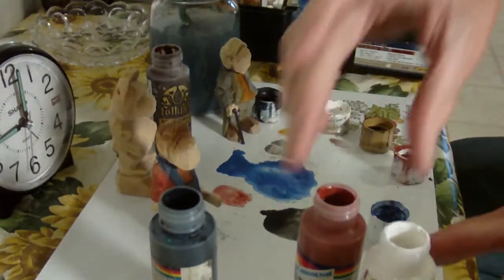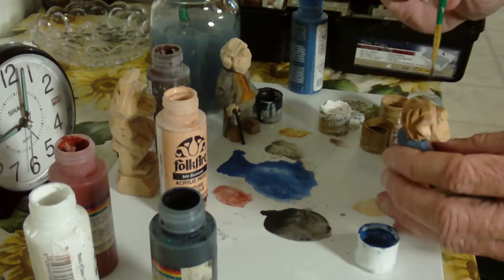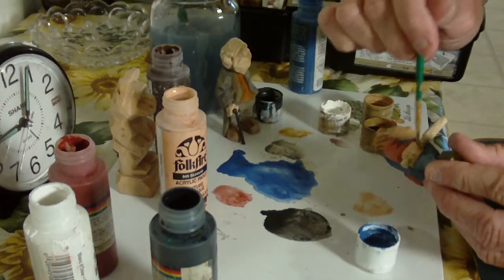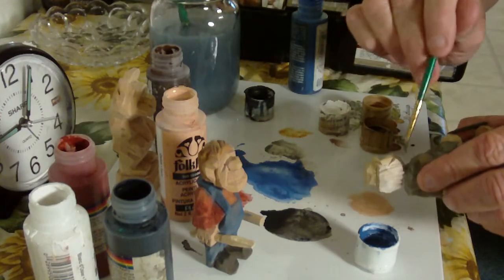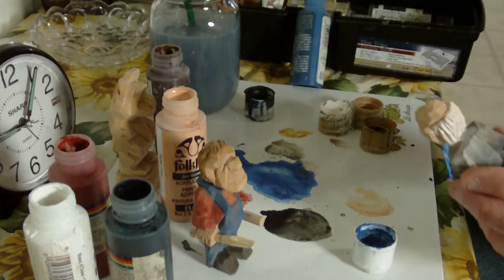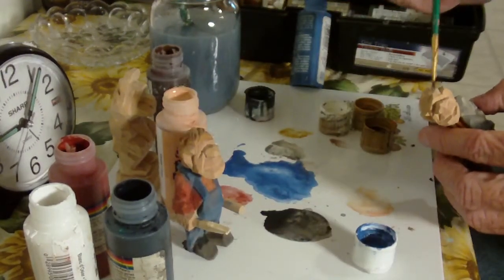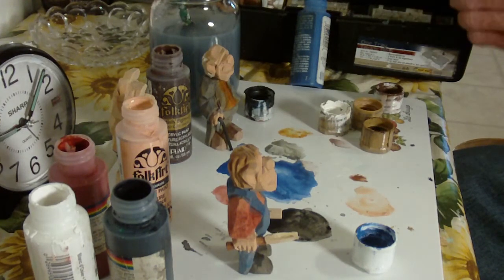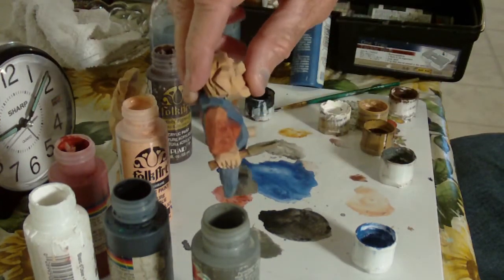Painting The Minature Scene Part 3